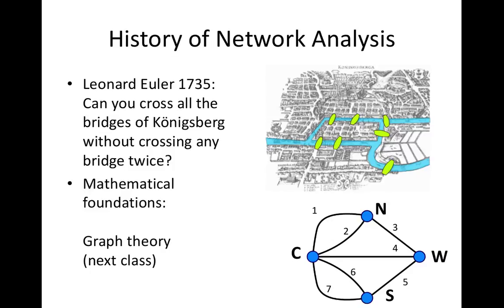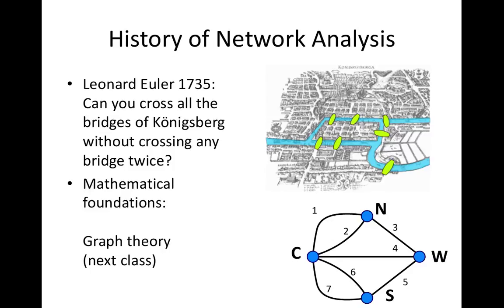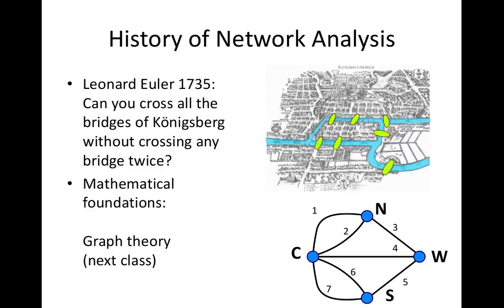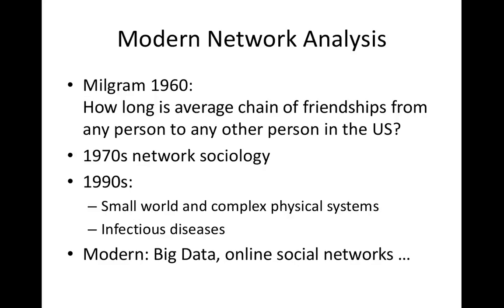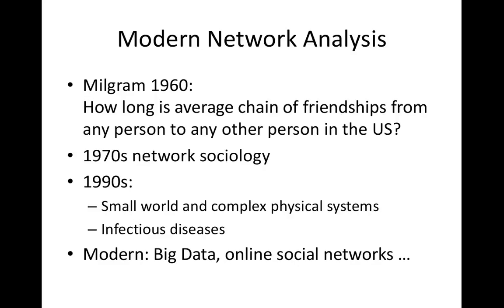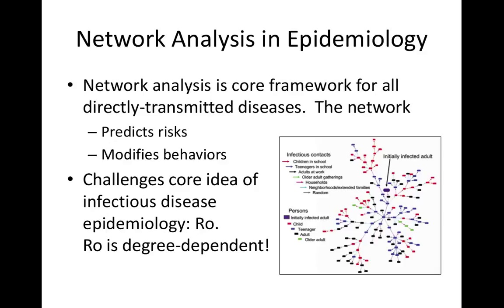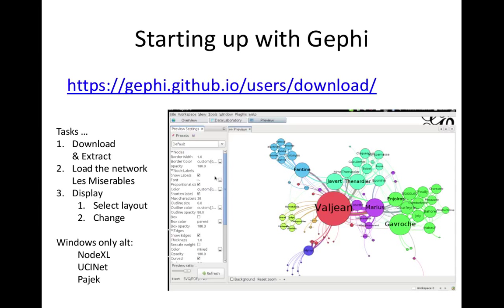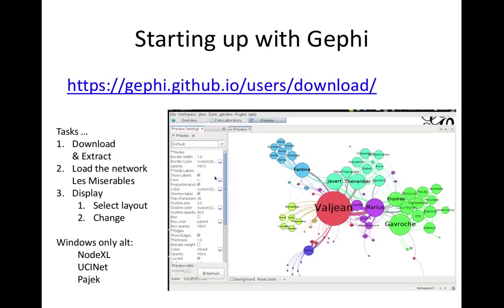UIC Network Analysis - lecture 1 part 2/2